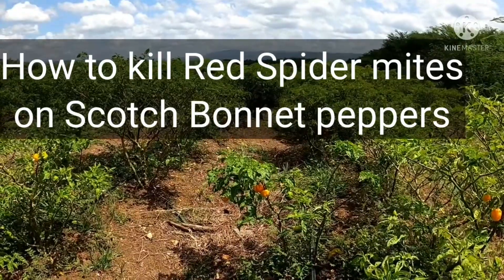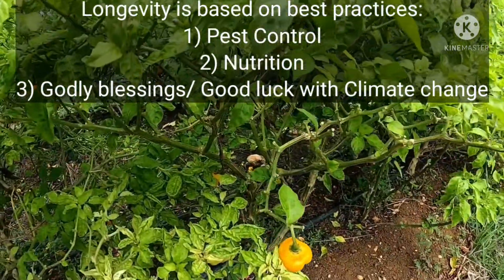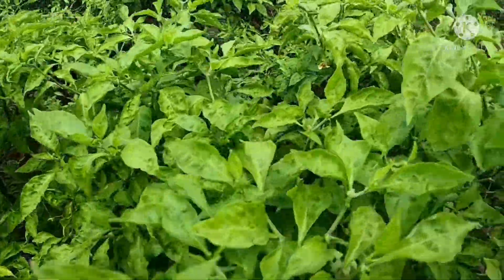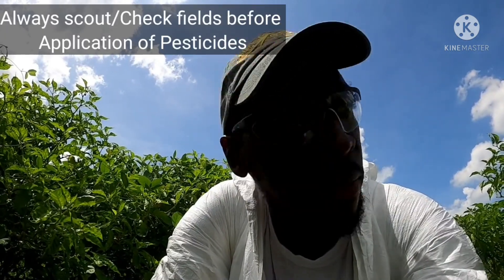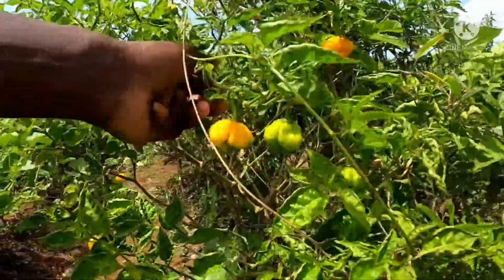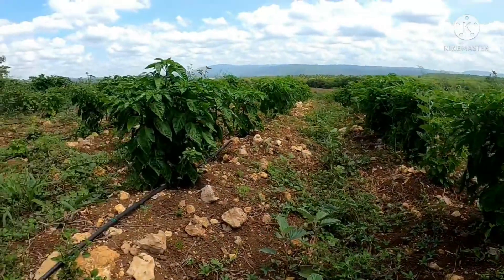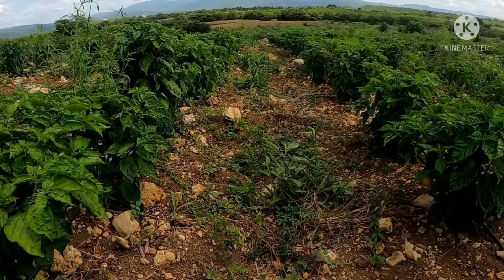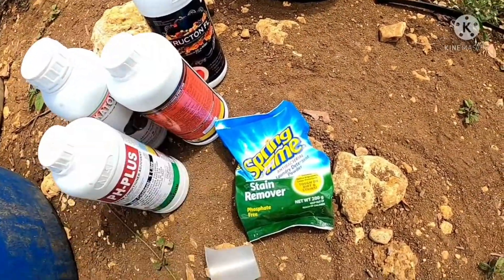How to kill Red Spider Mites on Pepper plants.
This video is educating persons on how to eradicate mites and other pest that affect hot pepper (Jamaican Scotch Bonnet)  yield and growth. Due to climate change with hotter and drier periods mites are reproducing faster. These mites have become tolerant to the acaricide/miticides available on the market. Henceforth, it is in the farmers best interest to use environmentally friendly and safer solutions while lowering pesticide usage.  Farmers will contribute to providing safer and healthier foods while saving more money on pesticides.